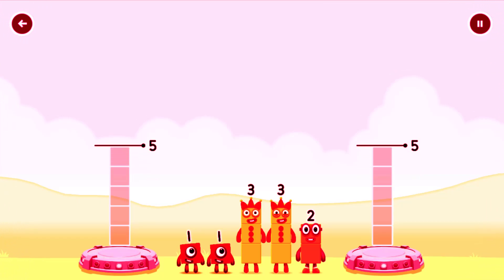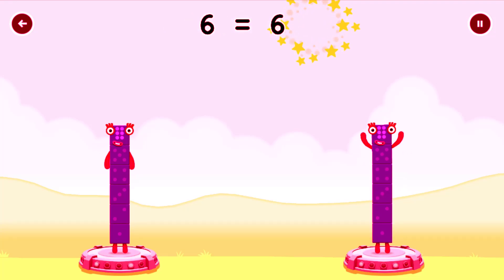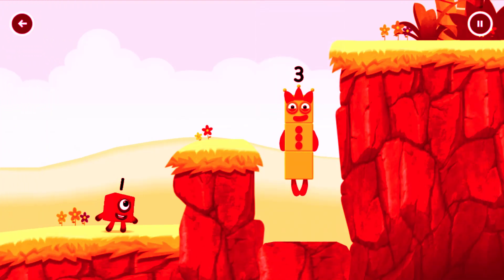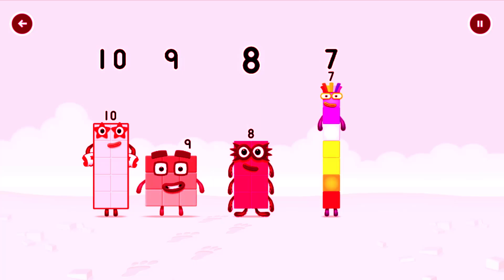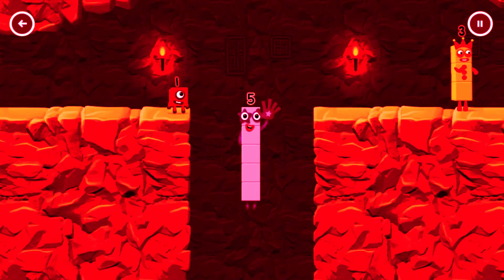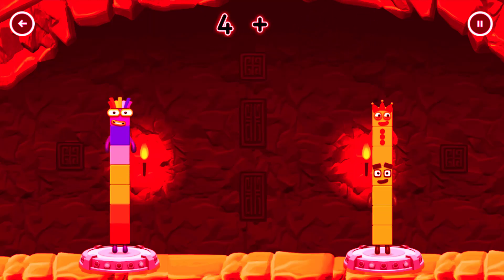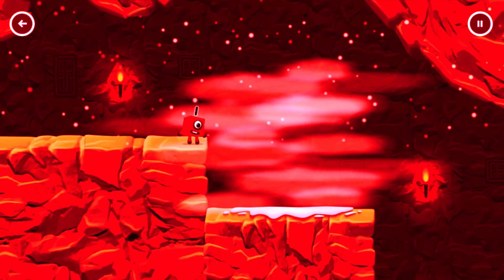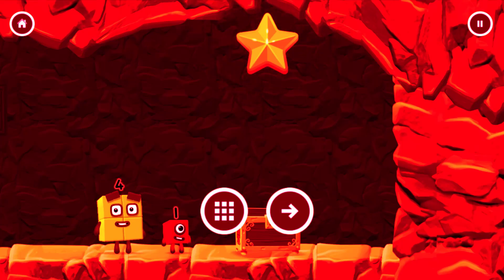Numberblocks Learning Academy #133 - Numberblocks 5 3 7 9 - Numberblocks Magic Run - Numberblocks